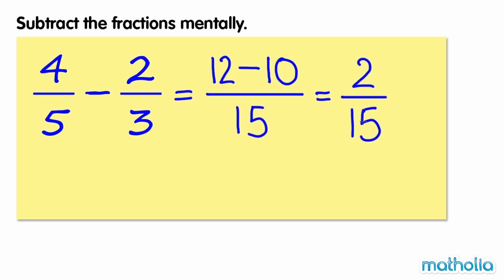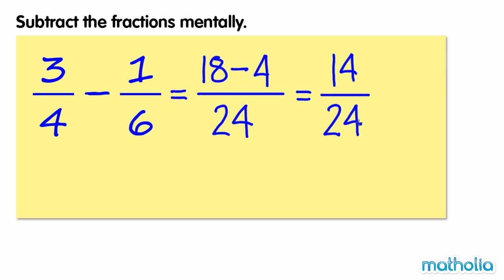Mental Methods: Subtracting Unlike Fractions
Matholia educational maths video on subtracting unlike fractions

Learning Targets:
Students will be able to subtract fractions by using common denominators and equivalent fractions.
I can find common denominators.
I can create equivalent fractions with common denominators.
I can subtract fractions including mixed numbers.